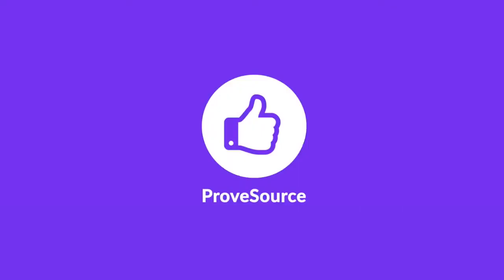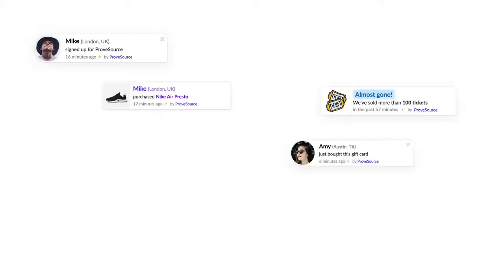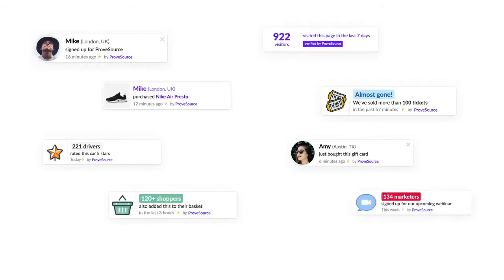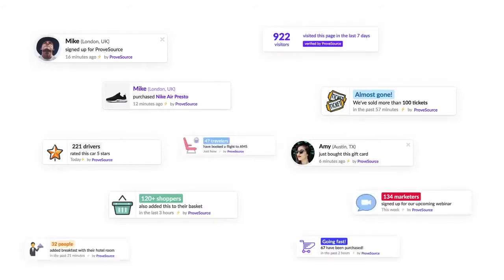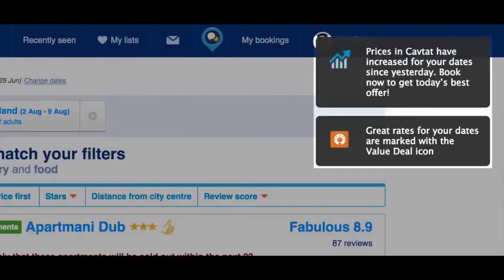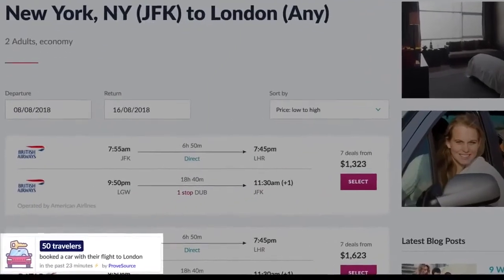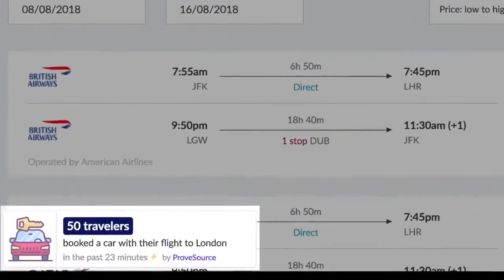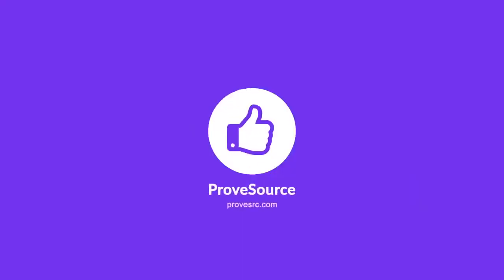How to promote your business on the Internet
How to promote your business on the Internet. Because ProveSource makes your website visitors feel like they are in a real store with other shoppers, they will be more likely to shop and more likely to shop. Plus, with your notifications appearing on their screen, they can quickly jump to the parts of your website that you want to drive traffic and conversions to.

If your customers find it difficult to understand how popular your online store is, or that you have a lot of customers shopping online, or even if you want to give your website visitors a sense of urgency to make a purchase on your website or make it easier for them shopping, then ProveSource is the perfect tool to use. ProveSource notifications provide your website visitors with the information they need to assess whether they can trust your online store or not.